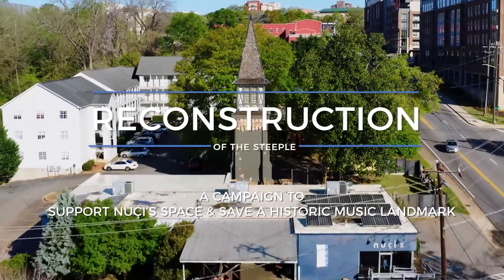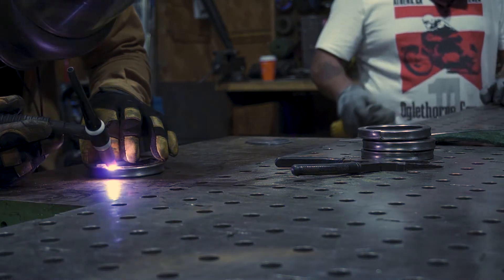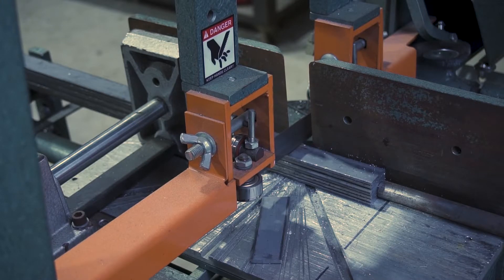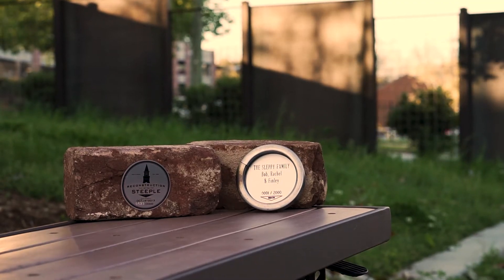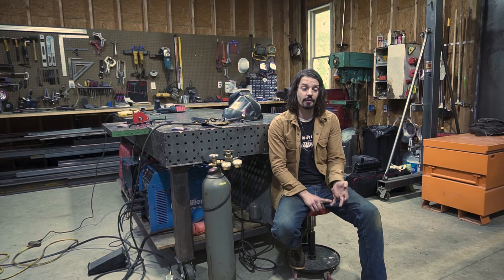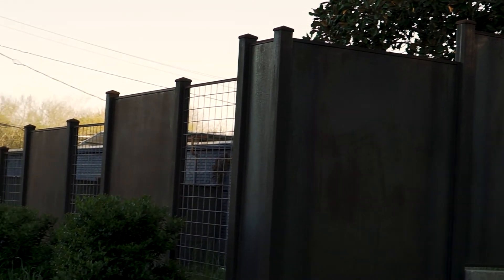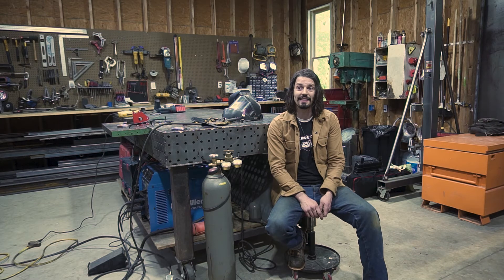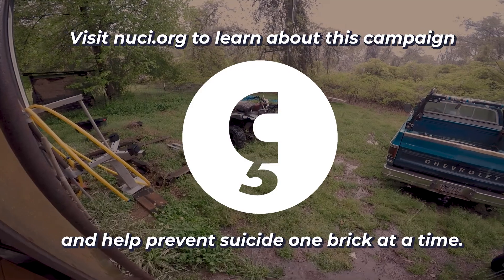Steeple Reconstruction Spotlight: Ryan Olivera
We are very excited to announce the next phase of our “Reconstruction of the Steeple” fundraising campaign. We have hired Ryan Olivera of Square Design Co. in Athens, GA to design and manufacture the donor plaques to be adhered to the steel wall he created during our construction. During the next several weeks we will be documenting this process and sharing it with you.

The great news is that we still have souvenir bricks available for purchase. Please support Nuci’s Space and celebrate Athens music history by purchasing a souvenir brick from the famed St. Mary’s Steeple, site of R.E.M.'s first performance over forty years ago on April 5th, 1980. To learn about the history of the steeple and our fundraising campaign please

Purchase a brick at the link below and own a piece of music history. You will also receive a plaque on our donor wall, as featured in this video. It's a great way to show you support for Nuci's Space, honor/memorialize a loved one, or immortalize your band name in the annals of Athens music history.